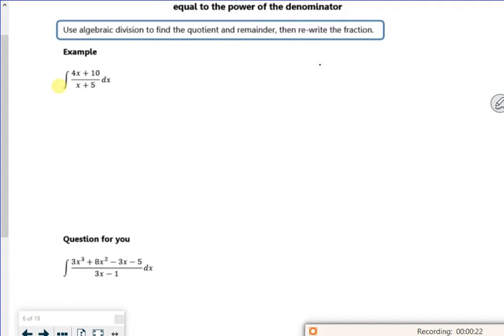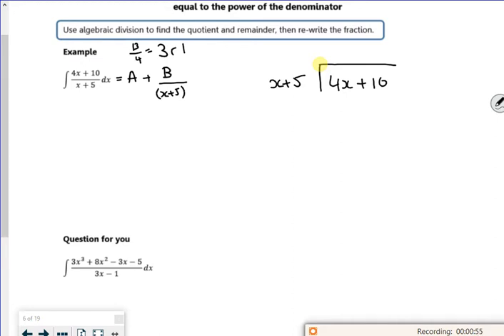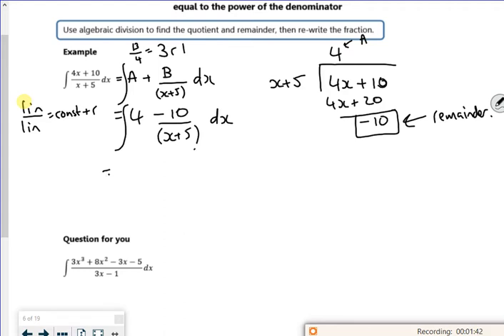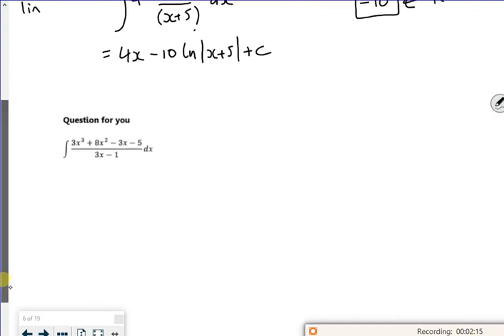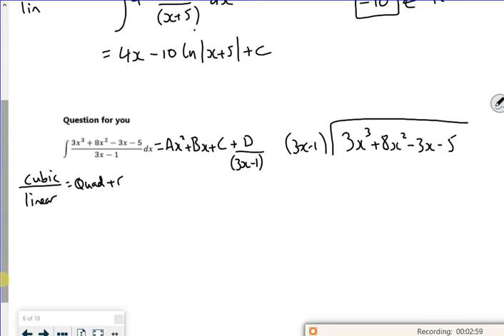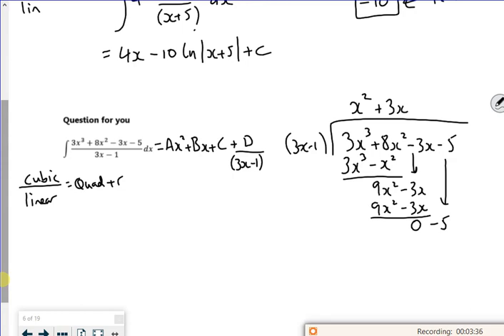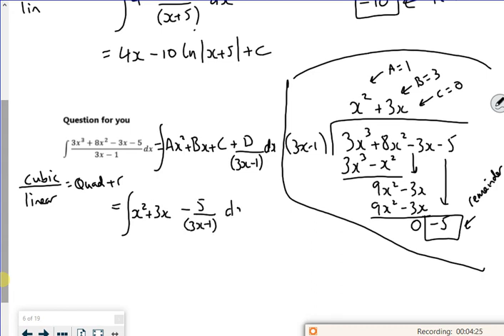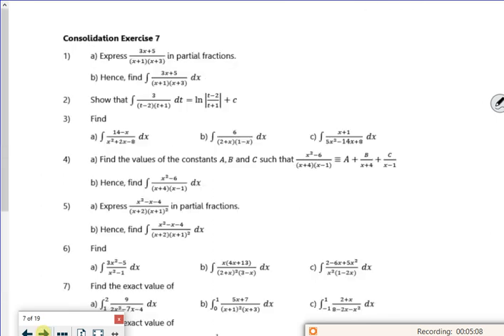A2 int2 p2 lesson1 vid3